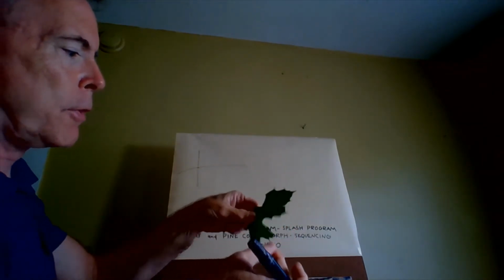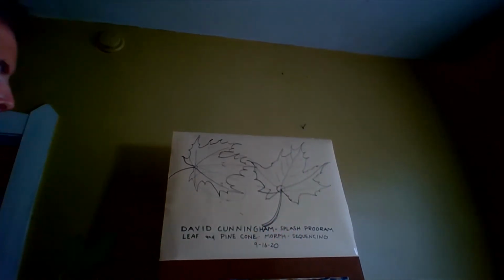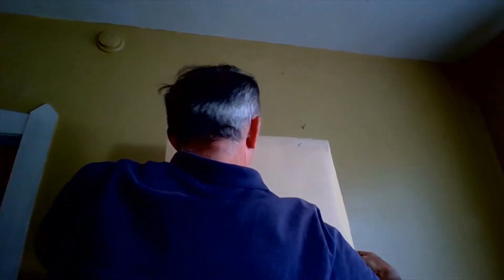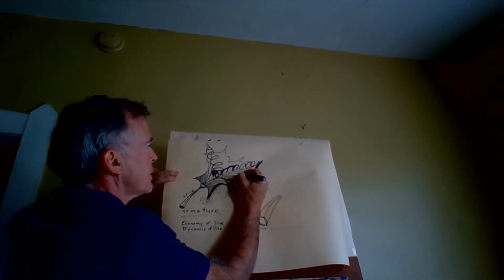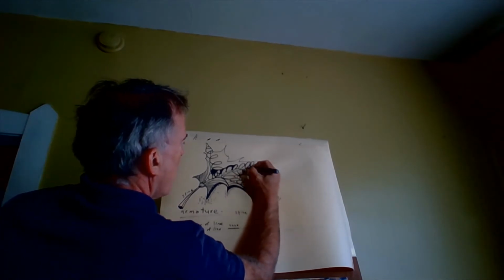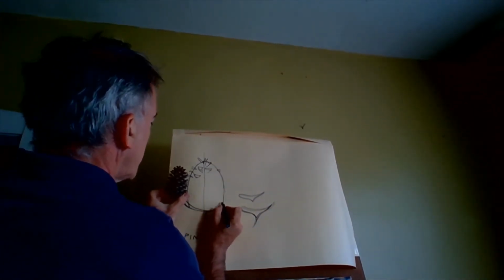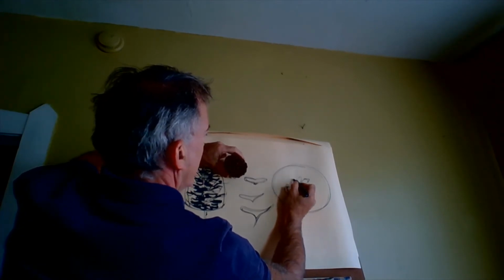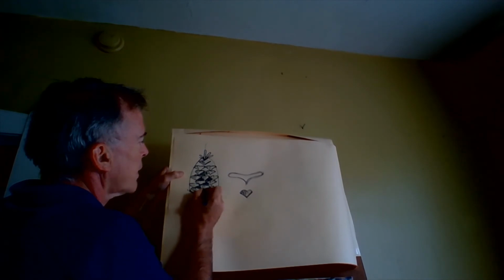Drawing SPLASH program Sequencing and Morph of Leaf and Pine Cone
Department of Recreation and Parks from Baltimore County's SPLASH program invited teaching artist, David Cunningham to create a workshop in the drawing of a leaf and pine cone through sequencing and morphing of these nature forms into more abstract imagination based drawings. This workshop is intended for children and teens between  ages 7 to 18 years.